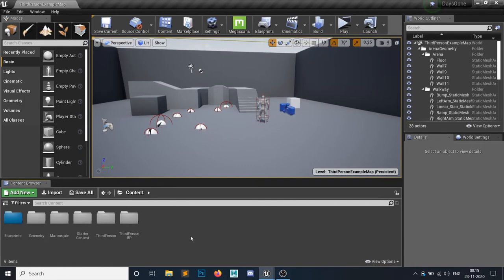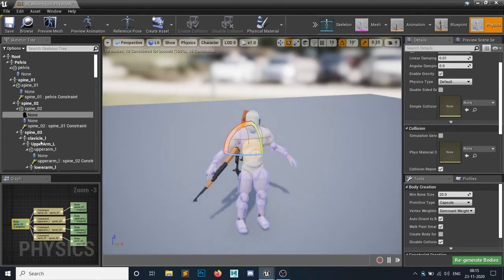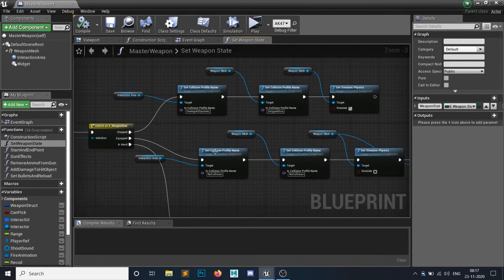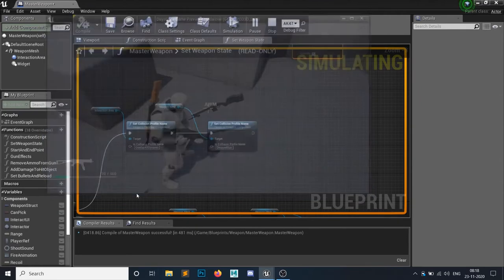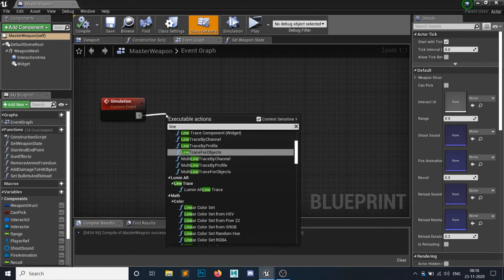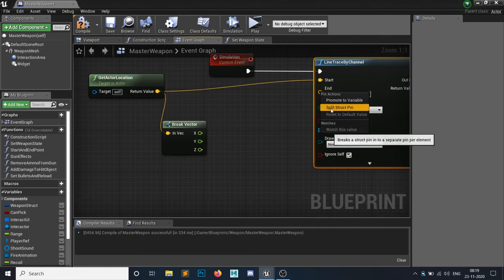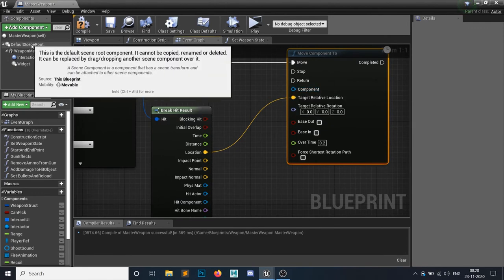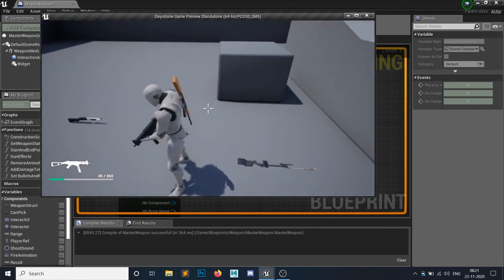Unreal Engine 4 - Third Person Shooter - Skeletal mesh simulation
If your meshes are not simulating or if they simulate they give you bunch of warnings then you can try out this trick, which is not actually simulation but give you an effect that looks like your meshes are simulating physics.